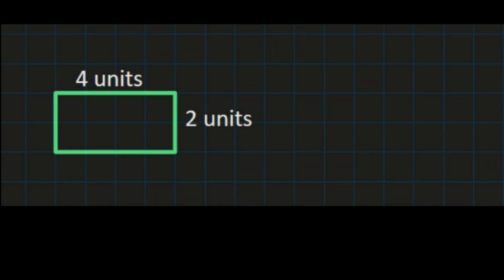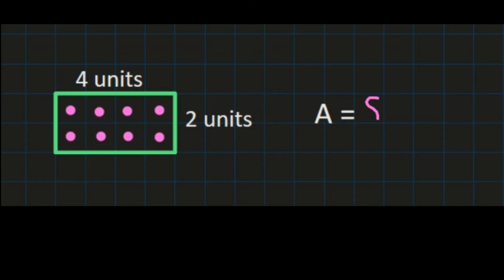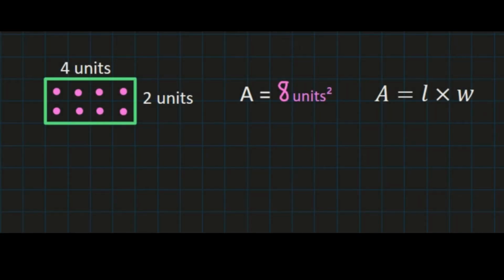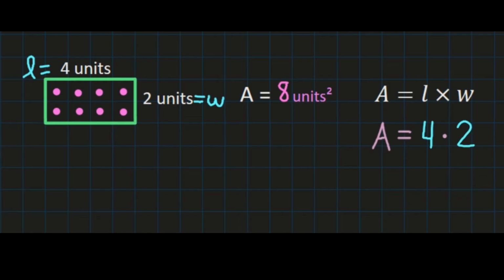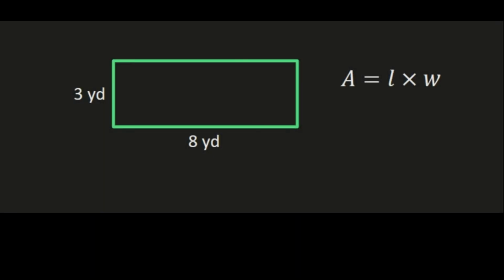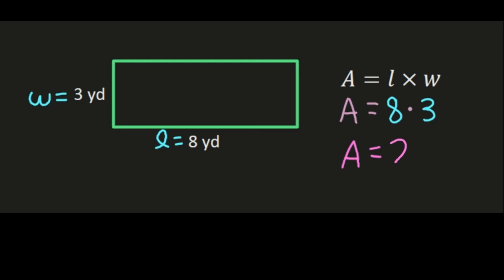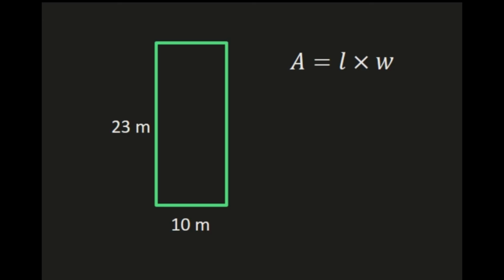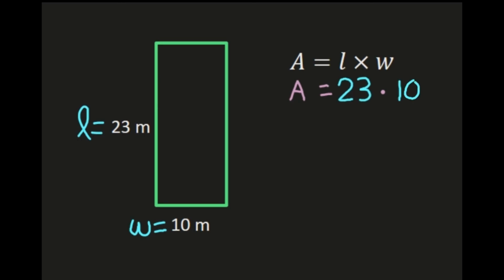Find the Area of the Rectangle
Find the Area of the Rectangle | Area by Ziva Math introduces area and how to find the area of a rectangle using the formula.

Other videos that may be helpful to you as you learn about area and perimeter can be found on our playlist

00:00 Introduction
00:11 Area
00:22 Find the Area of the Rectangle
01:58 How to Find Area of a Rectangle